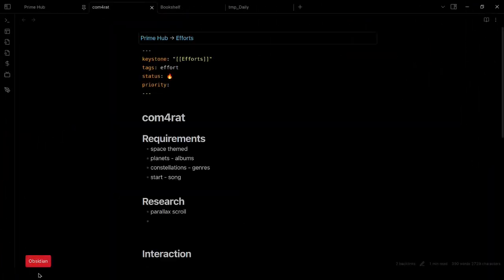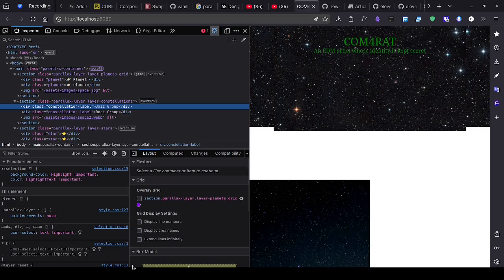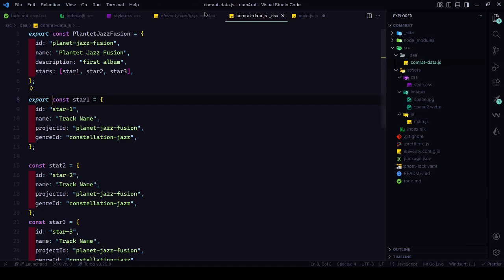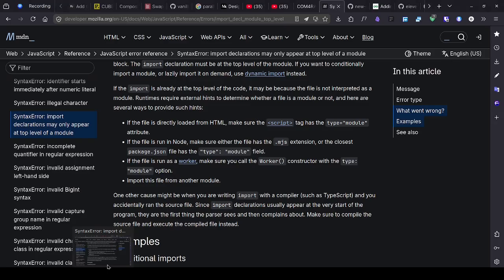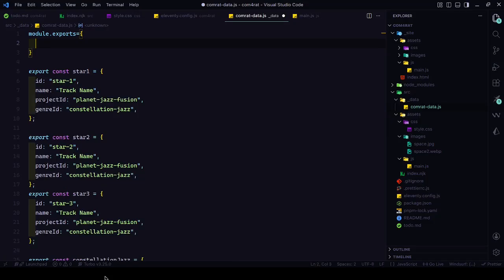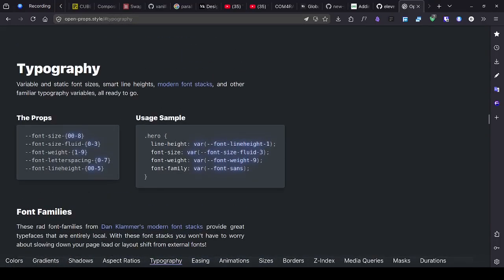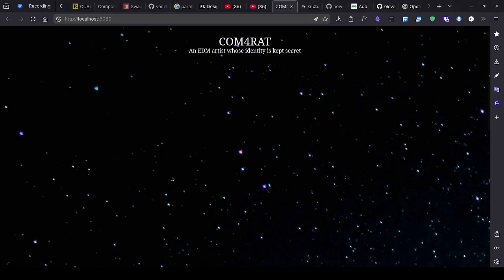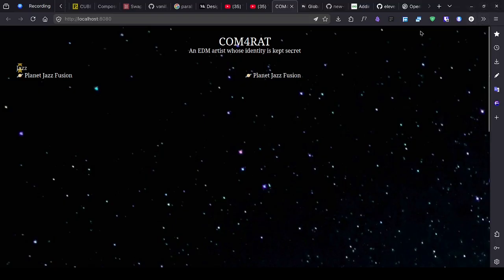Building com4rat site | Part 2 | The Parallax Wars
Welcome back. Today I attempt to implement parallax scrolling. This took quite some time because I was maiking things difficult for myself